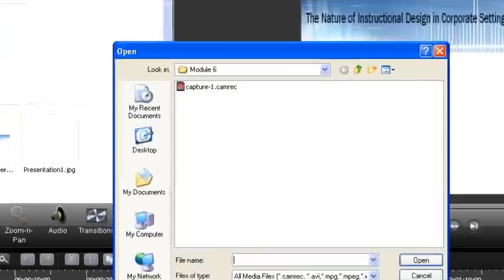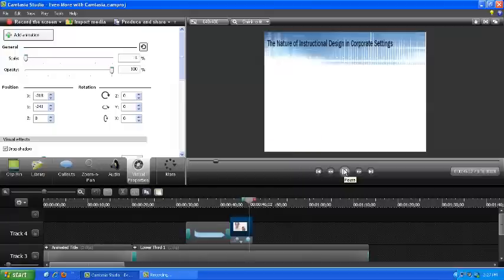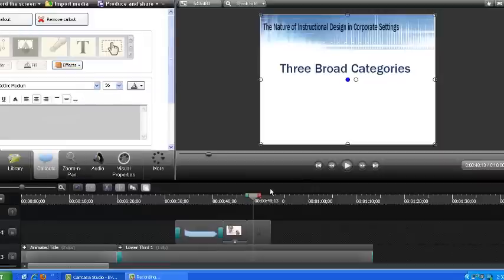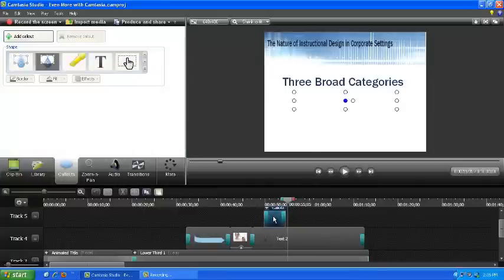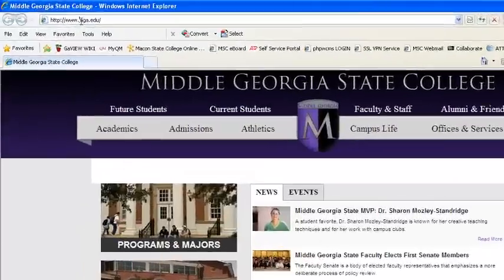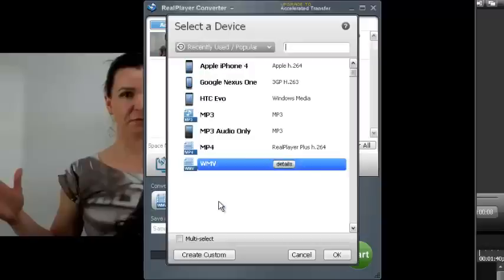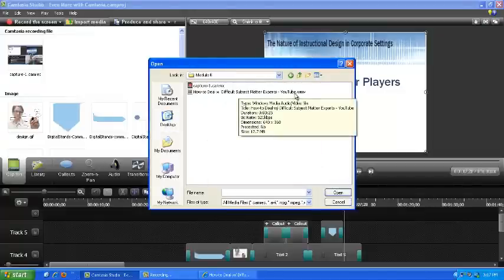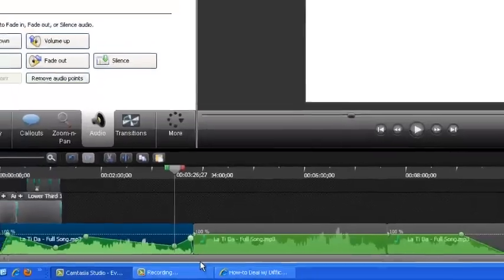More with Camtasia Part 2